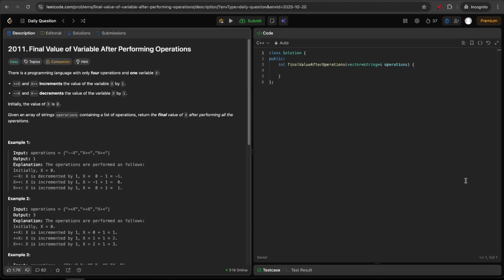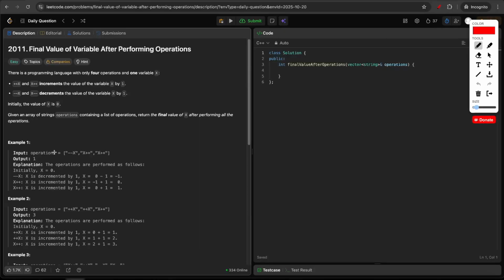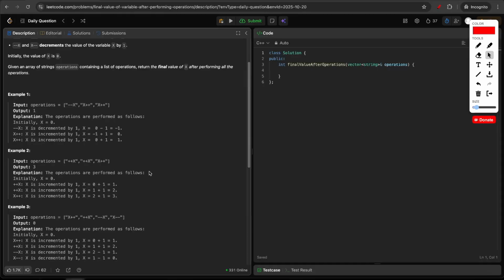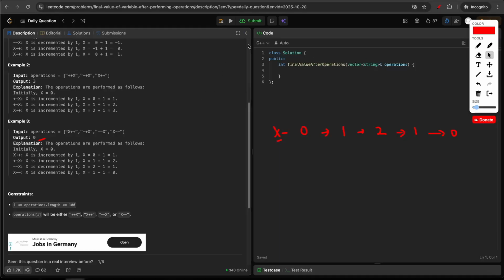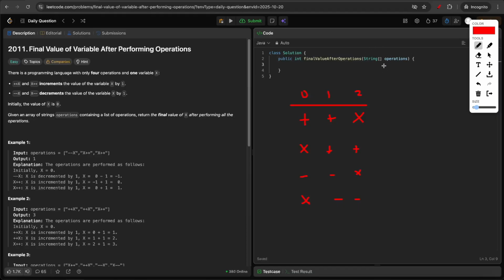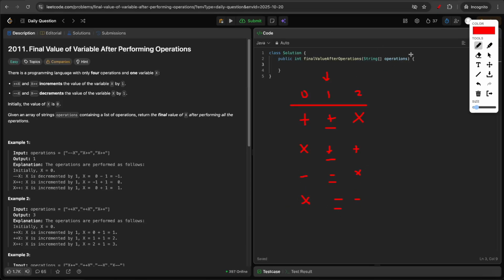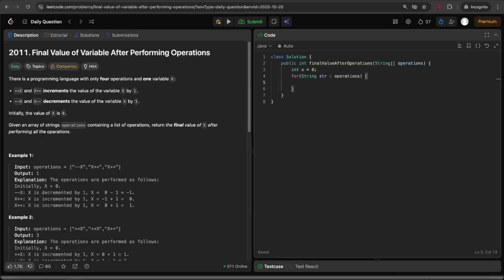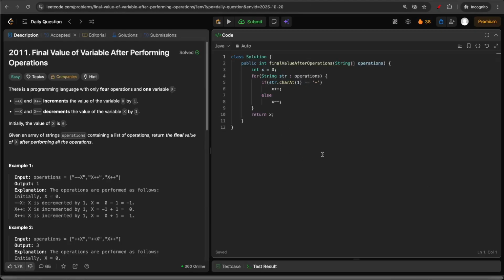LeetCode Daily 2011 | Final Value of Variable After Performing Operations | Easy | Solution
LeetCode Daily Problem 2011 – Final Value of Variable After Performing Operations (Easy) | Daily Dose of LeetCode

Video Chapters -
00:00 - Problem Statement
02:10 - Approach
03:42 - Code
04:44 - Time and Space Complexity